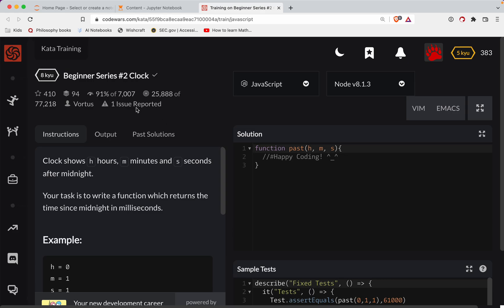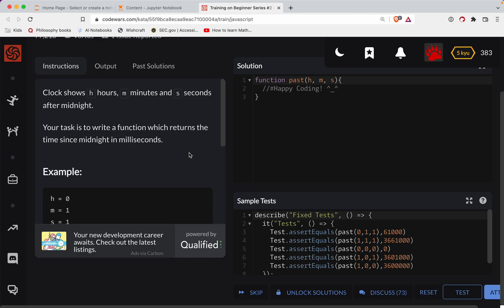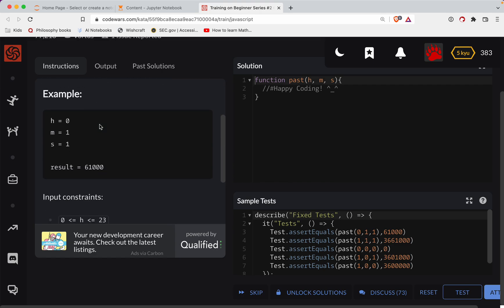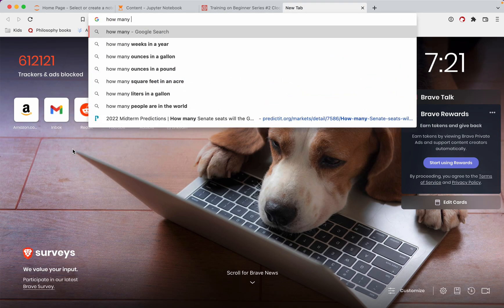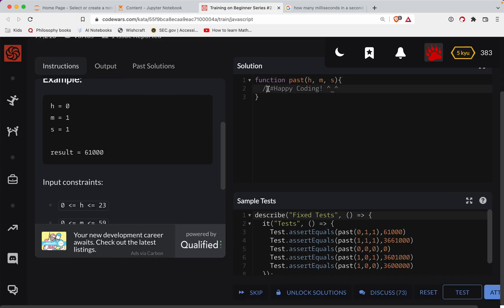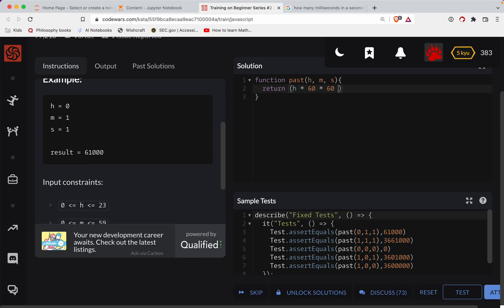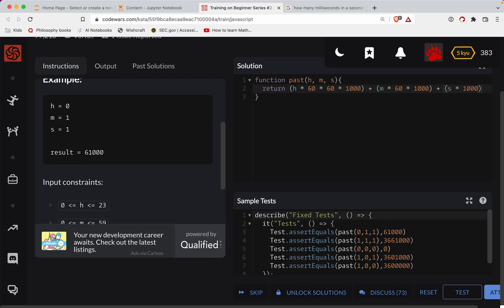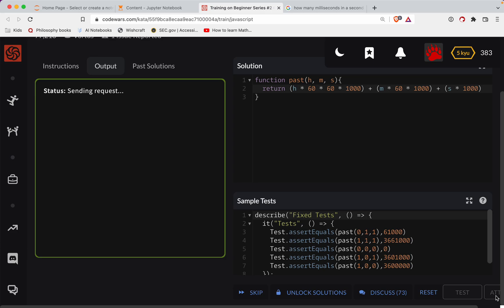Codewars - Javascript - Beginner Series #2 Clock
Code along with me as we solve 'Beginner Series #2 Clock', a Level 8 kyu javascript codewars challenge. Here's a link to the challenge